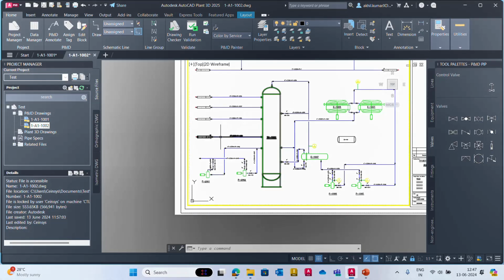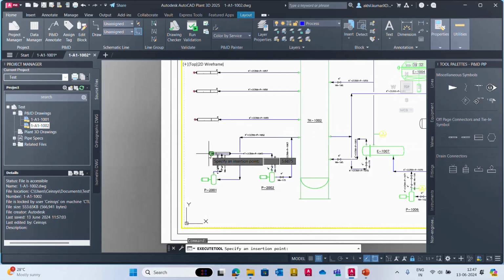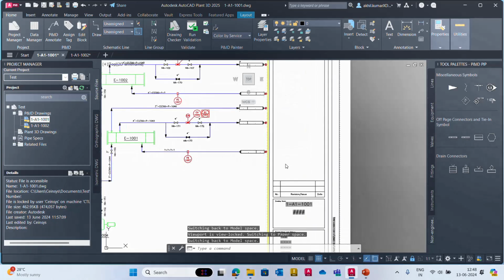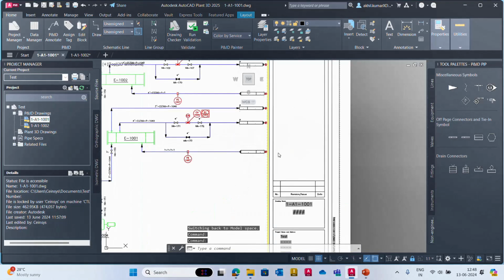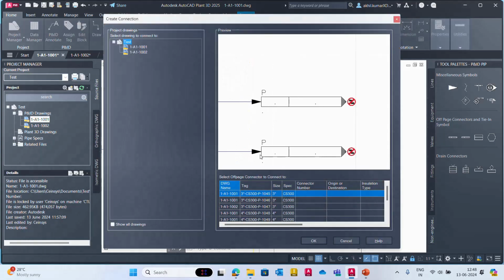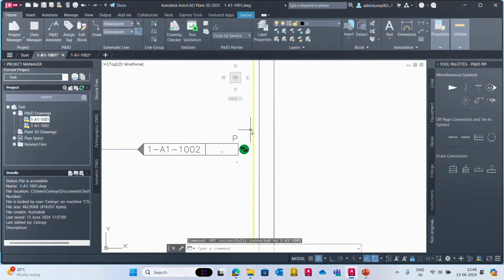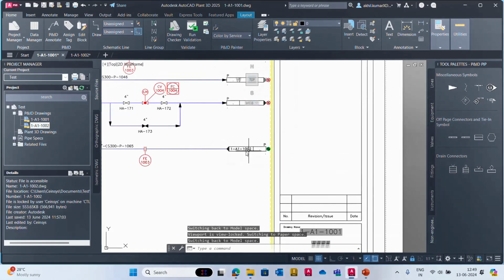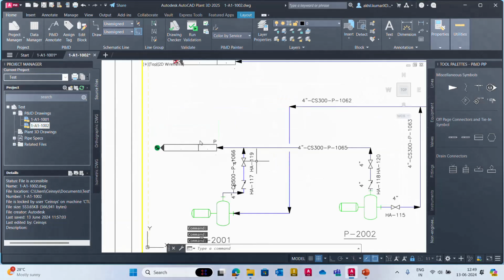Mastering P&ID Off-Page Connectors in AutoCAD Plant 3D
In this video, we demonstrate how to be mastering P&ID Off-Page Connectors in AutoCAD Plant 3D. Off-Page Connectors are essential for creating clear and organized Process and Instrumentation Diagrams (P&IDs), ensuring seamless connectivity between related drawings and enhancing project clarity.